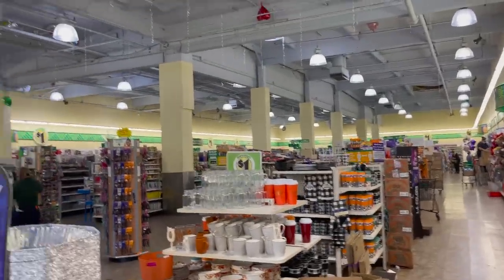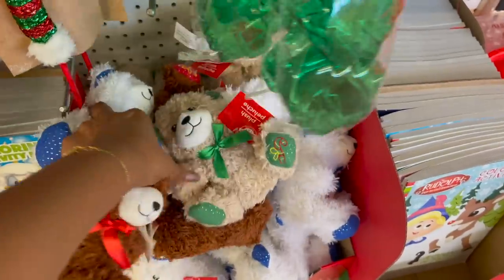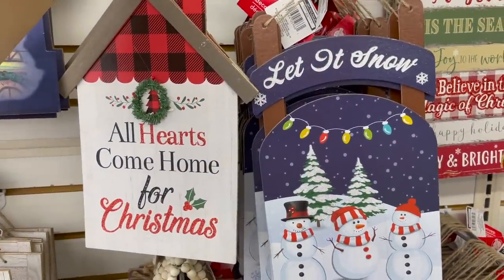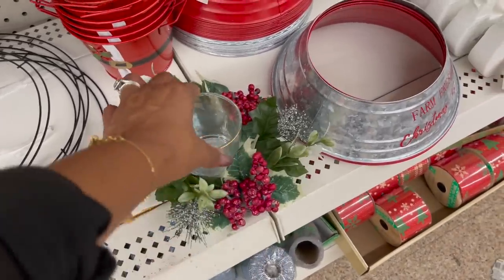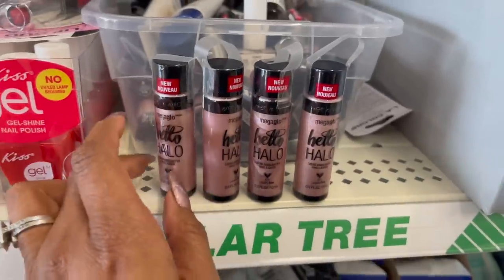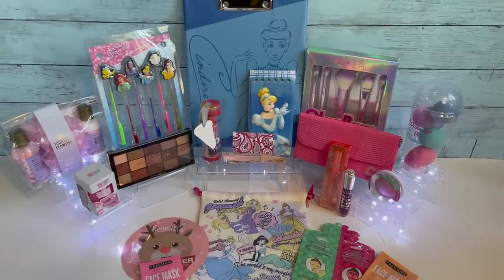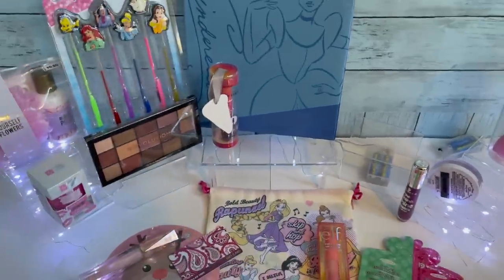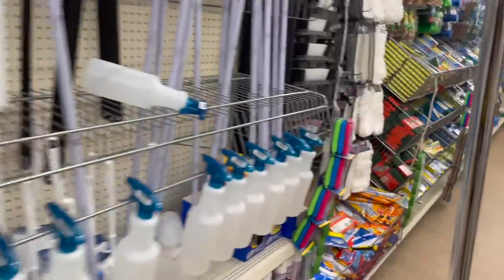Shop w/me Dollar Tree ~ New at Dollar Tree ~ Dollar Tree Shop w/me 11/1 ~ Whats New at Dollar Tree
shop w/me dollar tree. new at dollar tree. dollar tree shop w/me 11/1. whats new at dolllar tree. dollar tree. all new at dollar tree. dollar tree shopping. couponing for a cause dollar tree. couponing for a cause. dollar tree haul. new finds at dollar tree. this week at dollar tree. dollar tree christmas finds. christmas at dollar tree. christmas at dollar tree 2021. dollar tree new finds 2021. dollar tree walkthrough. dollar store new finds. rebecca stu & the crew. dt.

shop w/me dollar tree. new at dollar tree. dollar tree shop w/me 11/1. whats new at dolllar tree. dollar tree. all new at dollar tree. dollar tree shopping. couponing for a cause dollar tree. Make sure you hit the like button and subscribe if you like Dollar Tree Walkthroughs, Dollar Tree Hauls, 99 Cents Only Stores Shop with me and overall Money Saving ideas, it's all about couponing for a cause. Thank you so! To all The 99 and Dollar Tree shoppers thank you for always supporting me and helping me along the way!  True queen of the 99 cent store  Queen of the Dollar Tree. Shop w/me Dollar Tree ~ New at Dollar Tree ~ Dollar Tree Shop w/me 11/1 ~ Whats New at Dollar Tree

Timecodes
0:00 - Intro
0:48 - shop w/me dollar tree
3:37 - new at dollar tree
6:20 - dollar tree shop w/me 11/1
8:50 - whats new at dollar tree
10:17 - all new at dollar tree
15:20 - couponing for a cause dollar tree
17:00-  whats new at dollar tree
20:00 - dollar tree walkthrough 2021
22:10 - couponing for a cause dollar tree
24:00 - new finds at dollar tree
26:00 - dollar tree name brand products
31:00 - outro

**Youtube is not a sponsor of this contest by entering this giveaway you release youtube of any liability related to this contest**

🌟Large Dollar Tree Haul ~ New Dollar Tree Hauls Today ~ All NEW Dollar Tree Haul ~ Dollar Tree Haul

OTHER MUST WATCH VIDEOS:
✅CVS Coupon Hauls this Week ~ CVS Week of 10/24 ~ CVS Freebies & Money Makers ~52 Items 29 Only cent
✅All NEW Daiso Shop with me ~ Daiso Shopping ~ New at Daiso Japan $1 Store! ~ Christmas & Tons More!
✅NEW 99 Cents Only Store Shop with me ~ 99 Cents Store Shopping ~ All NEW Christmas Decor & More!
✅ Dollar Tree Shop w/me 10/20 ~ New this Week at Dollar Tree ~ Must Watch! Jackpot Dollar Tree Finds!
✅New Dollar Tree Shop w/me 10/18 ~ New at Dollar Tree ~ Dollar Tree 10/18 ~ $1 Christmas must-haves
✅New Dollar Tree Haul 10/18 ~ Must Watch Dollar Tree Hauls Today ~ $1 Name Brand Finds at Dollar Tree
✅Bath & Body Works Fall Collection 2021 Shop w/me  ~ Bath & Body Works Shop with me ~ Shopping at BBW

pookiesview
Reis world
Pretty and Flawed
Pookies View
Sandras Hauls